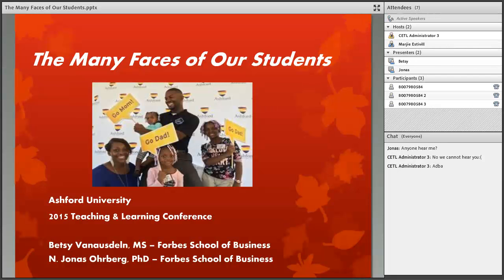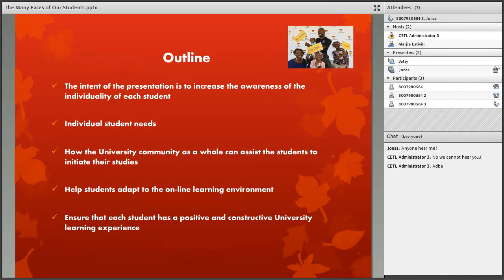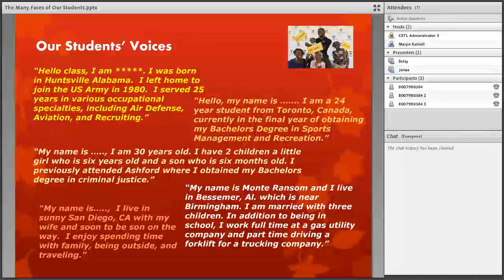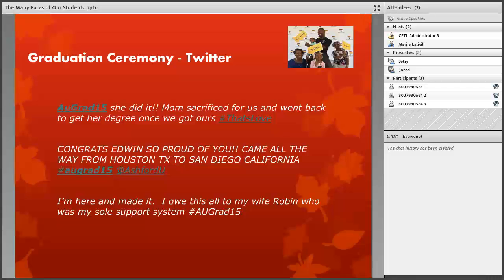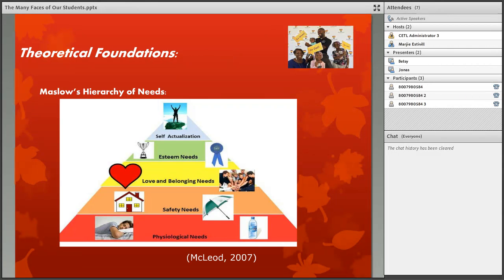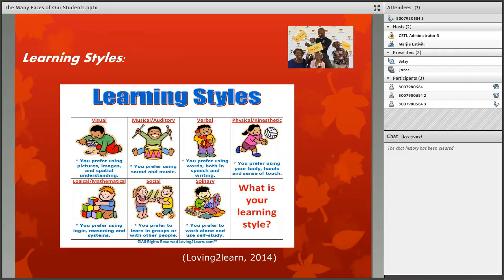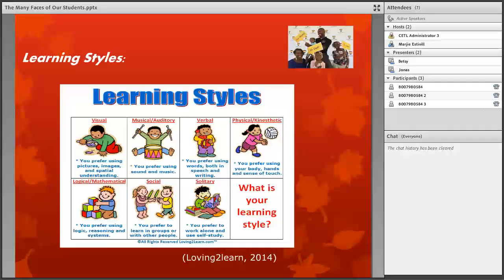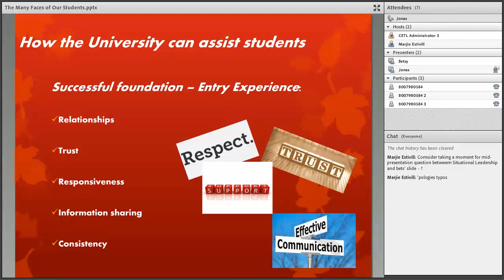TLC15 | Awareness and Recognition of Bias in Instructional Practices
Presenters: Dr. N. Jonas Ohrberg
Summary: As individuals, instructors may have conscious or unconscious biases towards students of varying socioeconomic, cultural, and ethnic backgrounds.  When bias exists, these may influence how an instructor perceive the student, the student's work, and how the student's course work is evaluated. Ultimately, instructor bias, conscious or unconscious, can influence a student's overall learning experience. The purpose of the presentation is to bring awareness and recognition to biases that may exist, how these biases impact instructor practices and ultimately the student learning experience.